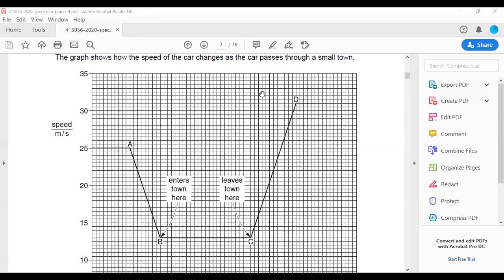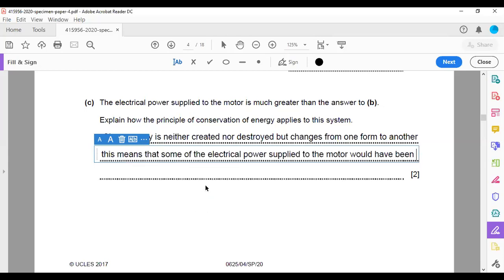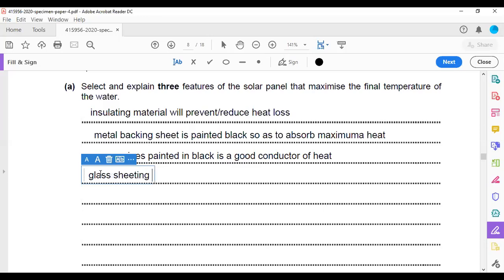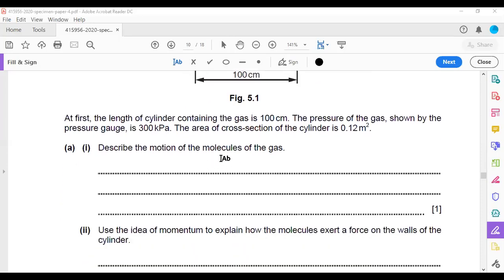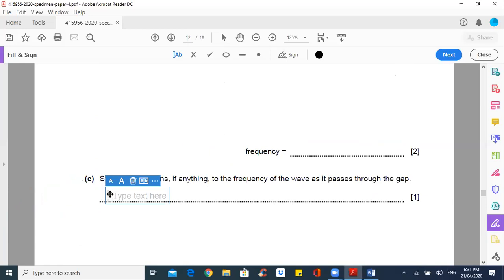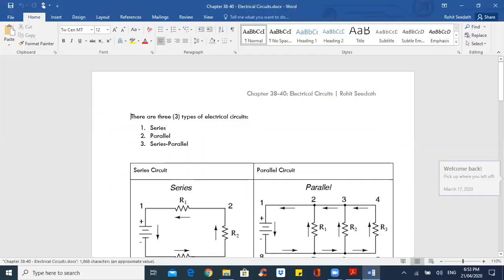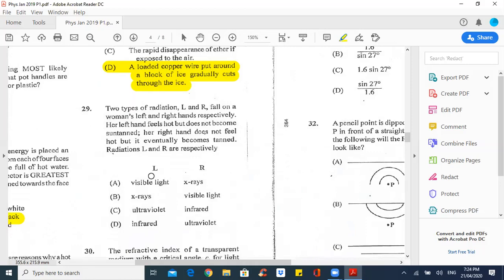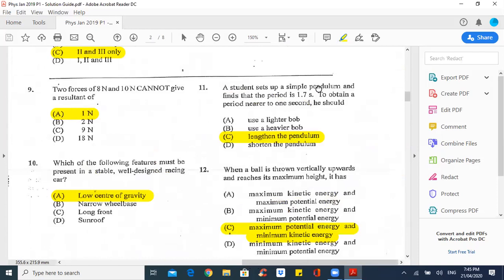CTS COLLEGE - IGCSE Physis 21st April, 2020